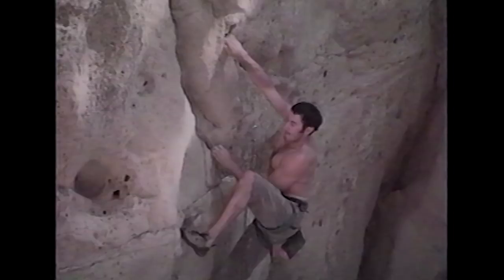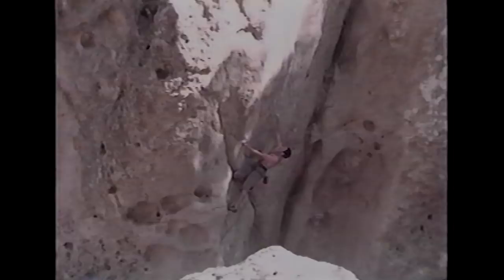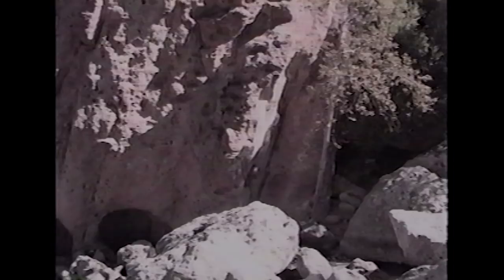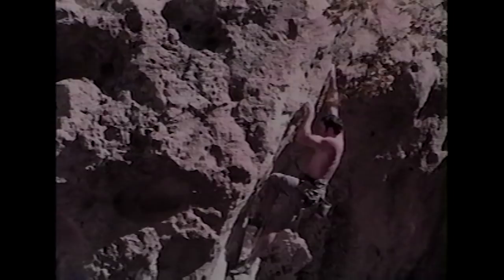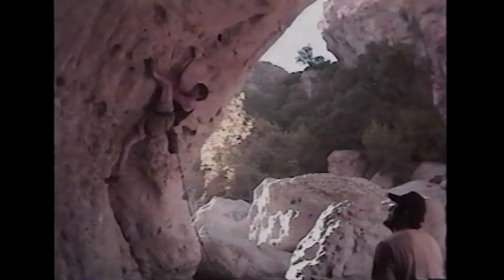Above the Smogline | Malibu Creek State Park and Ghetto Blaster 5.13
Malibu Creek State Park is one of the premiere sport climbing areas in Southern California and Ghetto Blaster 5.13a/b is one its most classic test pieces.  In this segment from "Above the Smogline" Eddie Yansick talks about the first ascent and cruises it with style.  Also featured is Noon Orsatti climbing Hole Patrol 5.12.

If you have never tried Ghetto Blaster I highly recommend it.  Feels like a handful of stacked V3's to a big V5 move, which I personally never could stick.

This is an excerpt from the full length climbing film "Above the Smogline" by Richard Pelusi.  Richard owns the rights to this film but has allowed Giant Rock to feature the movie on our channel.  Thanks Richard!